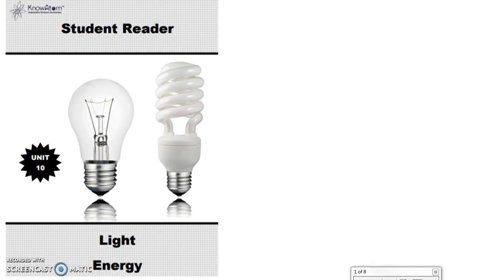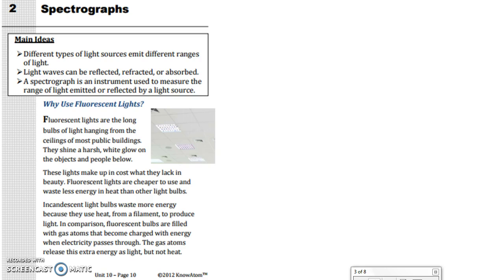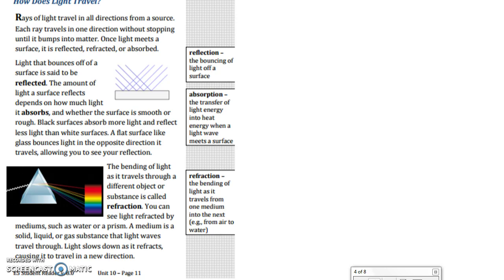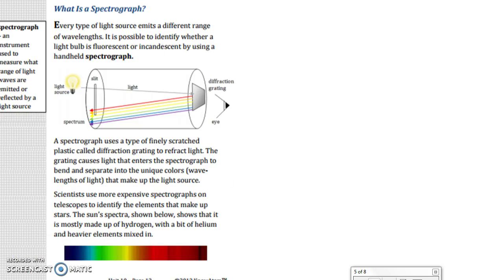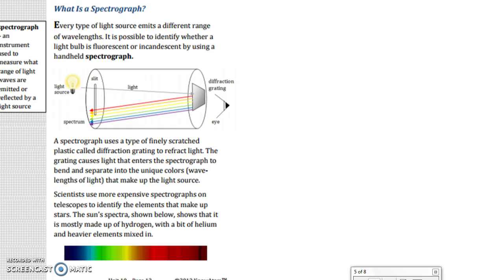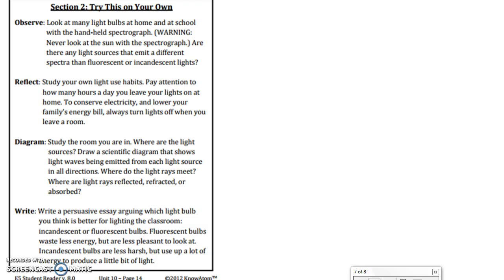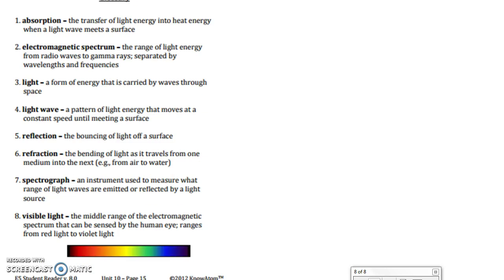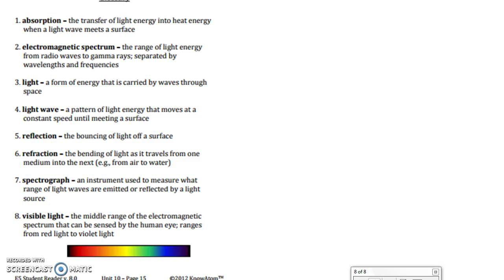Unit 10 Light Energy: 2 Spectrographs, pages 10-15